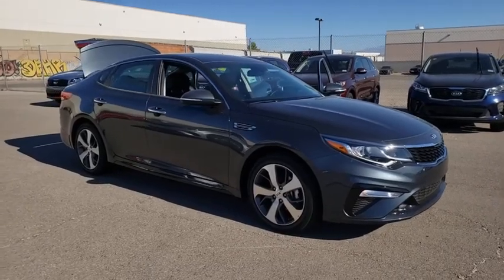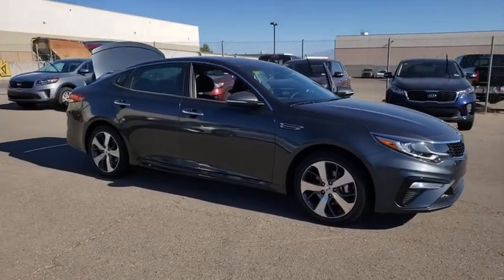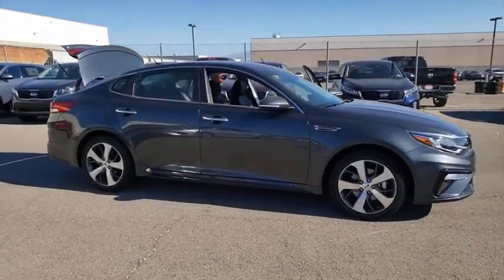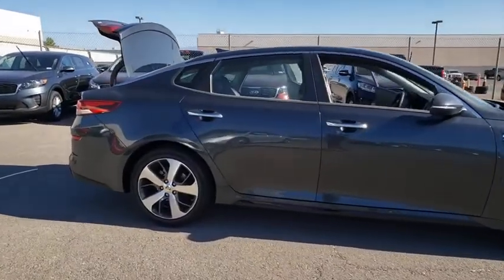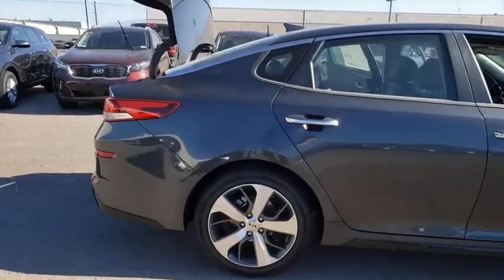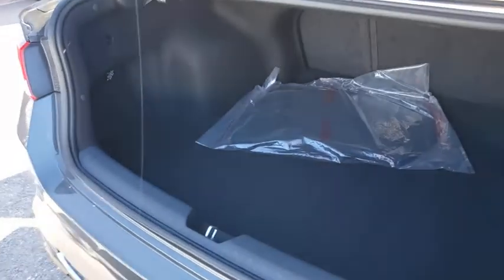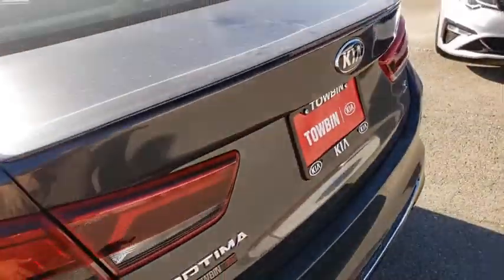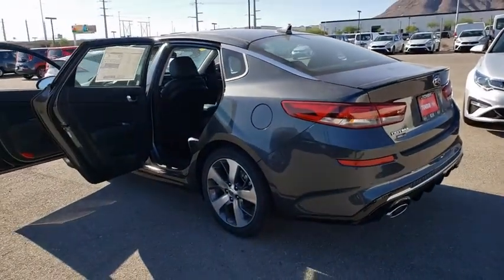2020 KIA OPTIMA Henderson, Las Vegas, Bullhead City, Centennial, St George, NV 451315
Gravity Gray New 2020 KIA OPTIMA available in Henderson, Nevada at Towbin Kia. Servicing the Las Vegas, Bullhead City, Centennial, St George, NV area.

Towbin Kia
260 N Gibson Rd

Kia Optima  Throughout its history, the Kia Optima has been the go-to choice for Las Vegas due to its affordability and accommodations in a sleek sedan. Boasting sporty performance, sleek style, and intelligent innovation, the 2020 Optima makes its presence felt on any road. Compare the Optima to the Kia Forte and you will see more rear seat space. Feel safe on the Las Vegas roads in a new Kia Optima at your number one Kia Las Vegas dealership, located conveniently at the Valley Auto Mall.  At Towbin Kia, our mission is to make customers happy whether they buy a vehicle from us or not. Come right out of the hectic Las Vegas city and right into the low pressure, consultative, low stress world of Towbin Kia car sales. We have the cars, trucks, vans, SUVs that you are looking for in Las Vegas and Henderson. We could tell you that its because we offer the cleanest local Las Vegas Kia trade ins, or that its because our staff are all long-term employees. But we really think it is because we do things the right way. Towbin Kia has many services clients can take advantage of including online appointments, virtual test drives, at home driveway deliveries, and remote sales. Never set foot in the dealership! Final selling price does not include dealer market adjustment or applicable additional dealer add ons. Please inquire with a representative for a complete listing of add ons and/or applicable market adjustment.